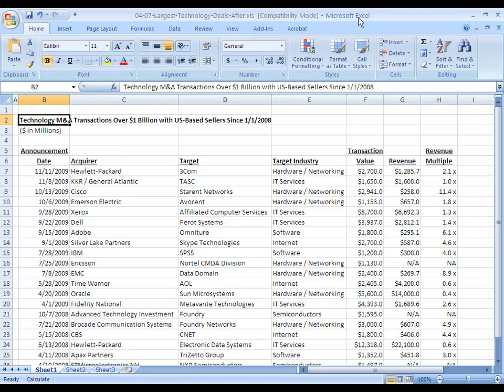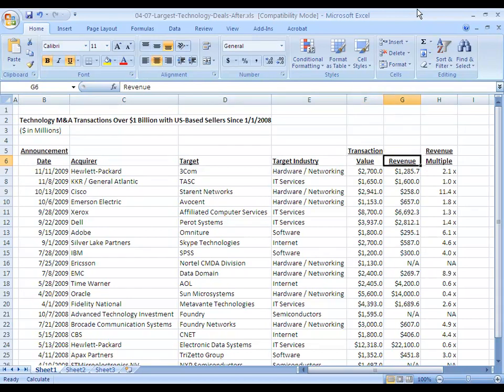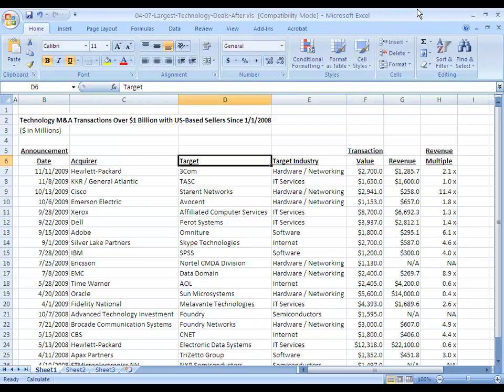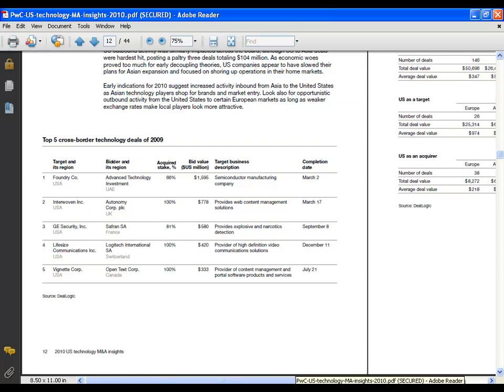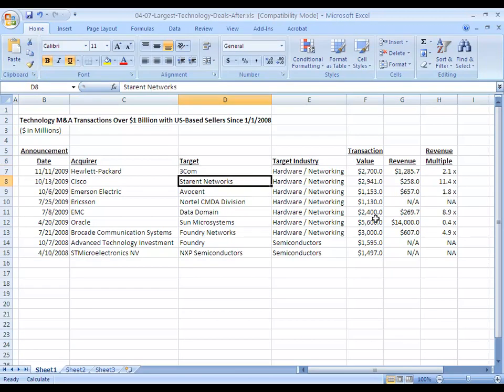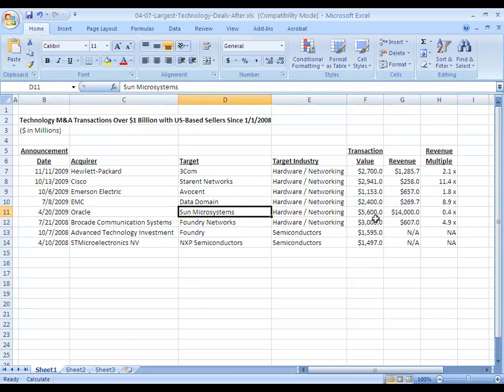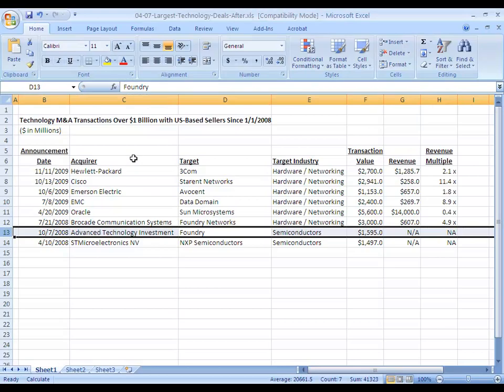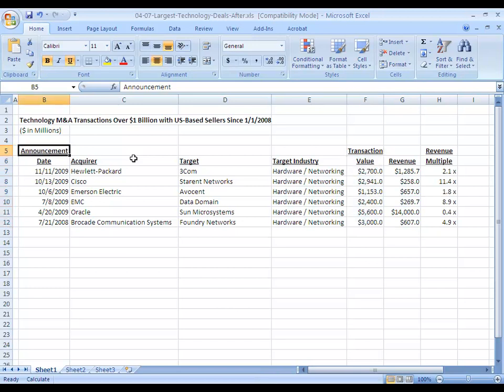07.Selecting Transaction Comps